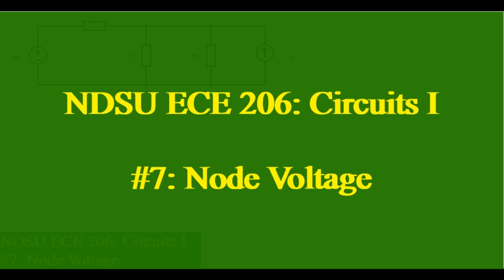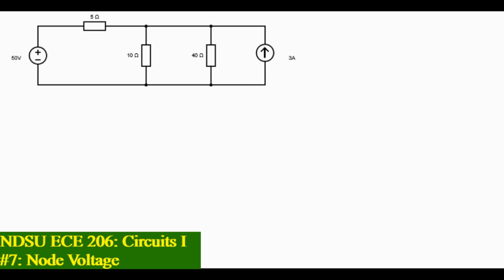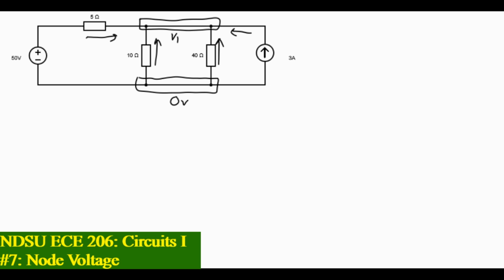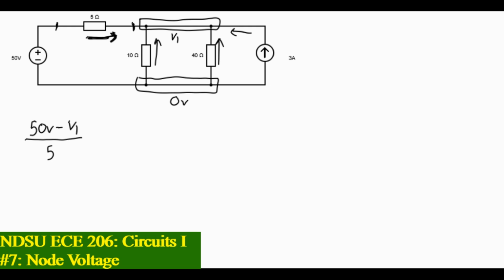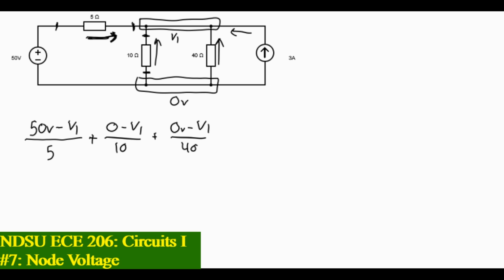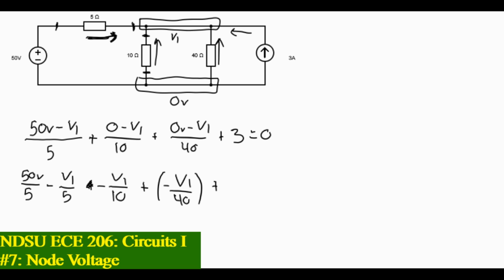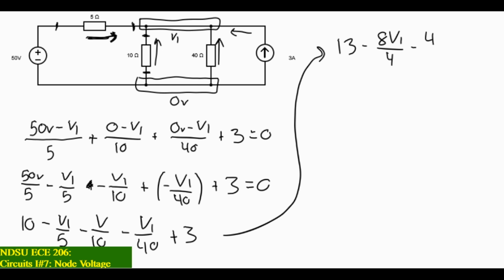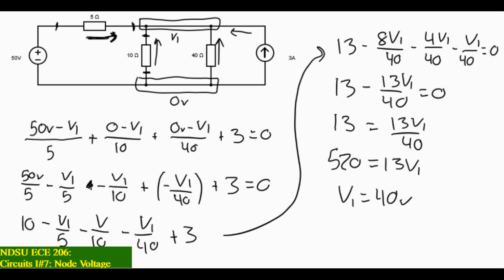NDSU ECE 206: Circuits I- #7: Node Voltage